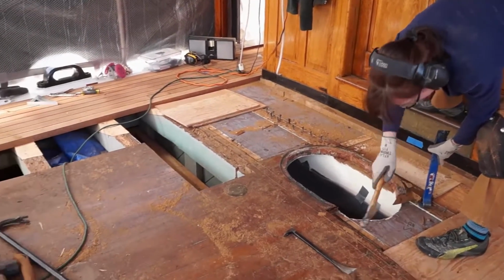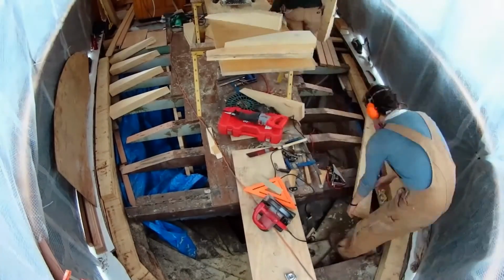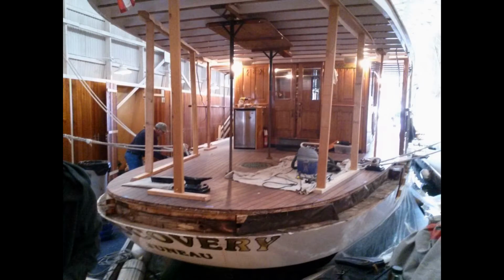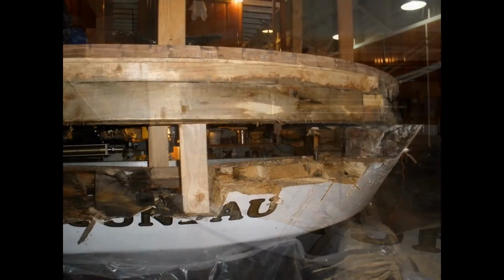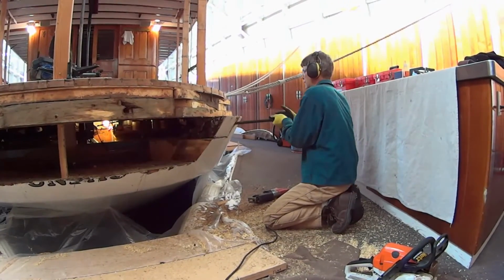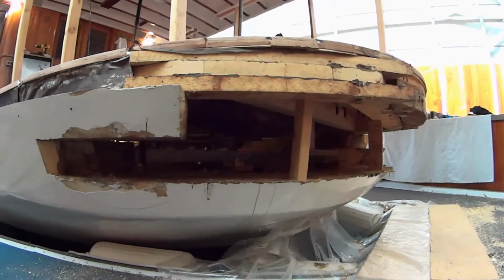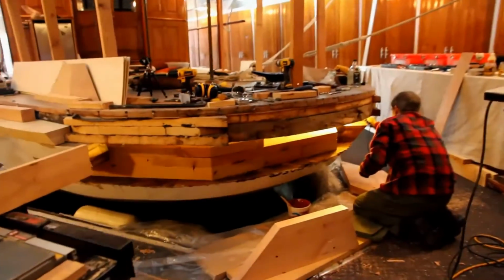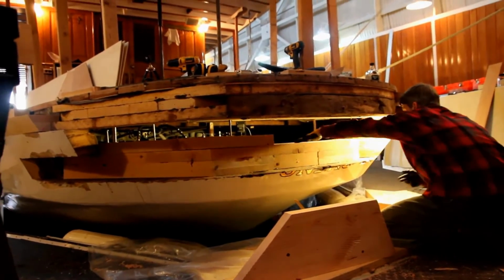M/V Discovery, Rebuilding the stern in 2014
Mike Lyons and Debbie Lyons with help from Susi Zimmerman and Ted Hickey rebuild the rotted stern of the 1931 classic yacht Discovery.
The Discovery is owned and operated by Ben Swanson as a charter out of Alaska during the summers. He and his crew take up to 12  passengers for a week at a time. In the winter the Discovery is docked in Seattle and available for events.

Rolling in the Deep, by Adele. Covered by Simply Three.
Counting Stars, by One Republic. Covered by Kelly Valleau.
Riptide, by Vance Joy. Covered by Kelly Valleau.

Video and photos by Mike Lyons, Debbie Lyons, and Susi Zimmerman.

Mike and Debbie Lyons are found at:
Terrapinboatworks.blogspot.com
Terrapinworks.blogspot.com
and
Terrapintravelers.blogspot.com